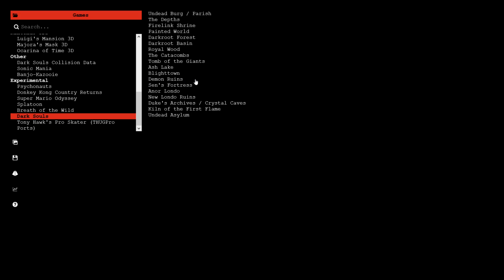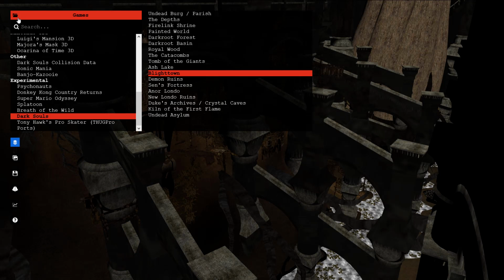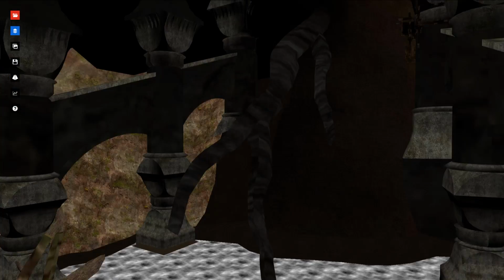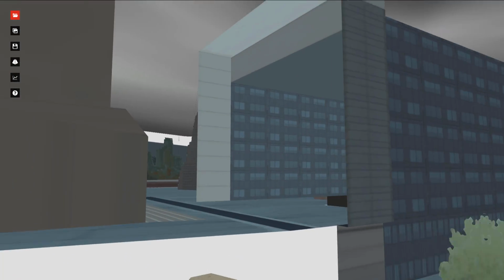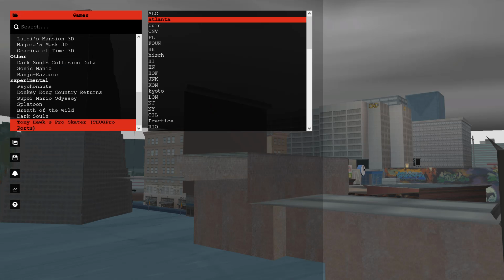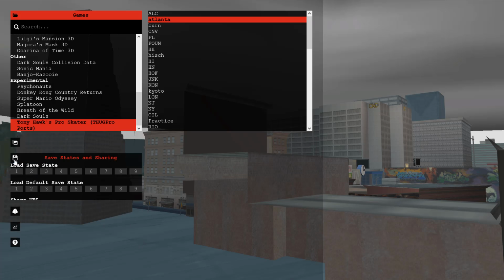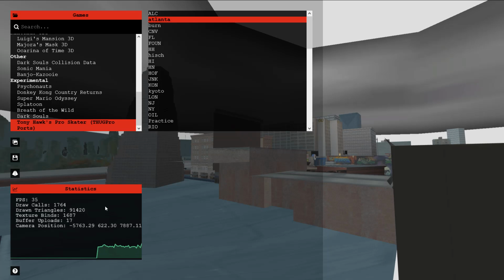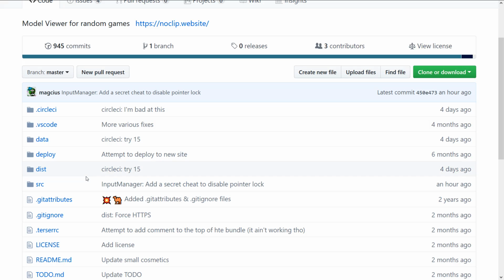noclip.website -- Must See Game Level Site!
noclip is a newly published website that enables you to explore reverse engineered game levels.  Many of the games are from Nintendo... who aren't exactly... friendly to YouTube nor modders, so be sure to check it out as soon as possible!  You can fly around the game levels using WASD keys, enabling you to easily see behind the scenes about how the game was designed, as well as navigate through all of the textures that made up the level.  If you've ever been interested in level design, this is a must see... especially before the lawyers get involved.  The entire site is also open source, available on GitHub under the MIT license.  Warning though, it's a massive time drain!